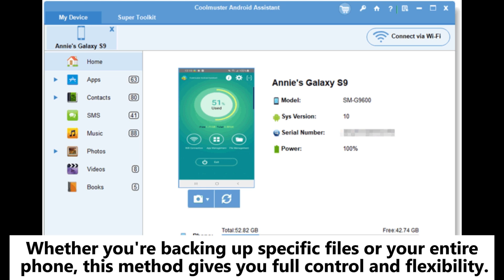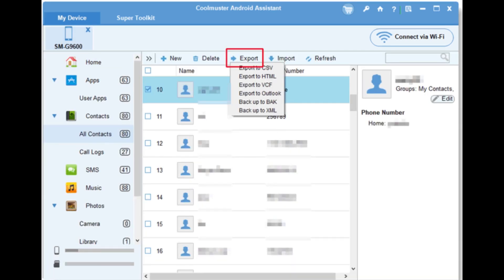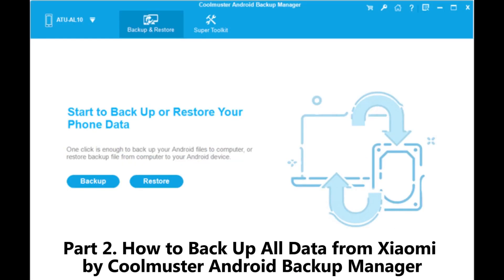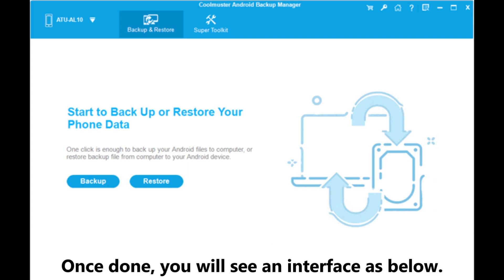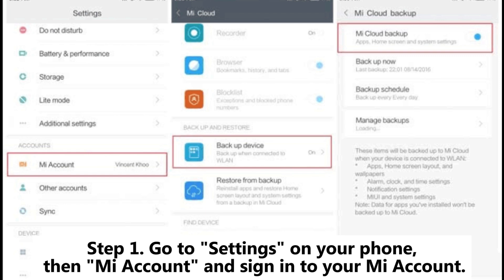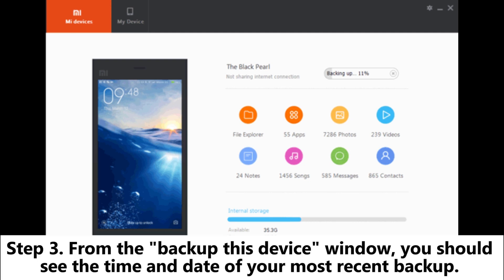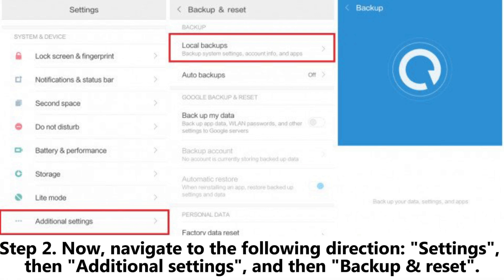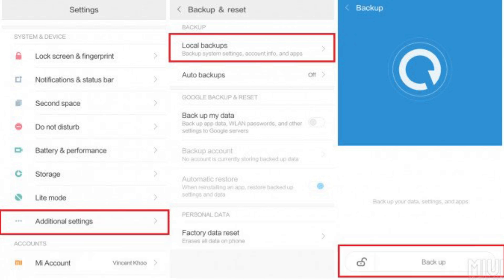How to Achieve Xiaomi Backup to PC? [5 Methods]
When it comes to Xiaomi backup to PC, you can't miss this comprehensive guide, which covers 5 effective methods to do it.

00:00 Start
00:09 Part 1. How to Back Up Xiaomi Data to PC via Coolmuster Android Assistant
01:13 Part 2. How to Back Up All Data from Xiaomi by Coolmuster Android Backup Manager
01:56 Part 3. How to Perform Xiaomi Backup to PC Free Through Mi Cloud
02:17 Part 4. How Do I Back Up My Xiaomi to My Computer with Mi PC Suite
02:58 Part 5. How to Achieve Xiaomi Backup to PC Using Local Backup